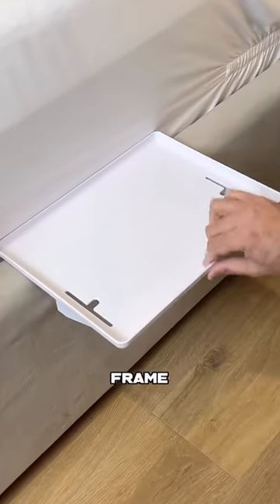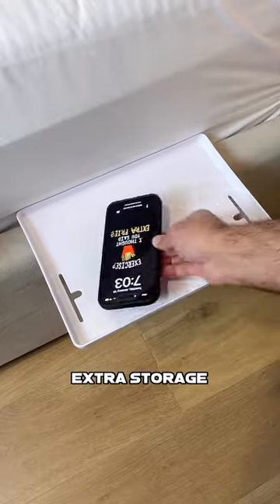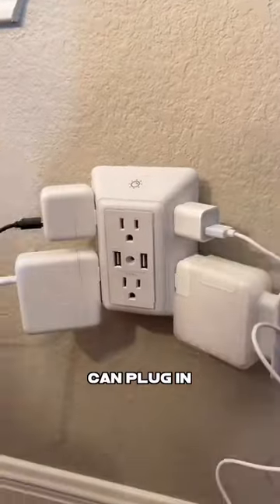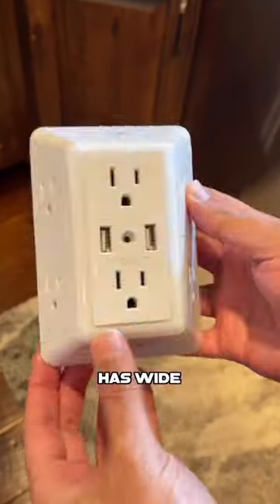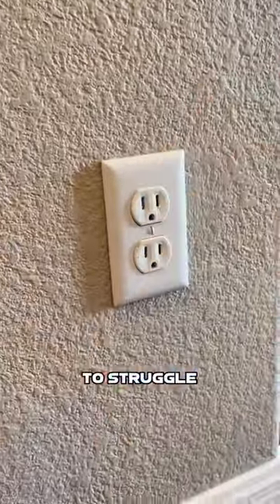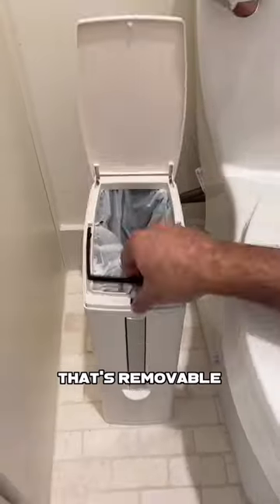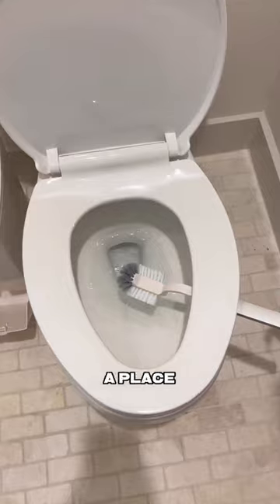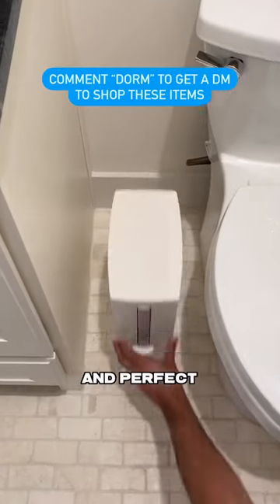USB Wall Charger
Buy Link,  Direct From Amazon 👇👇👇👇👇👇
shorturl.at/iEKPZ

The last one is gonna come in clutch! 🙌